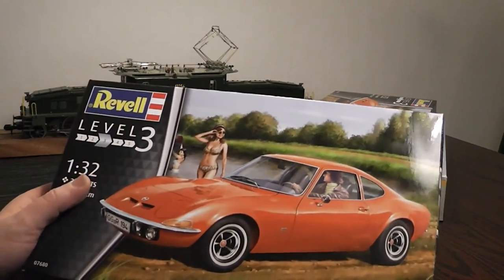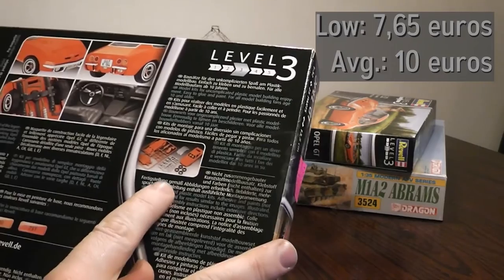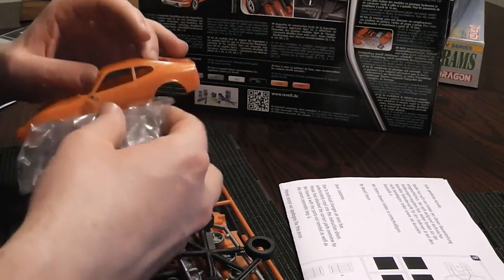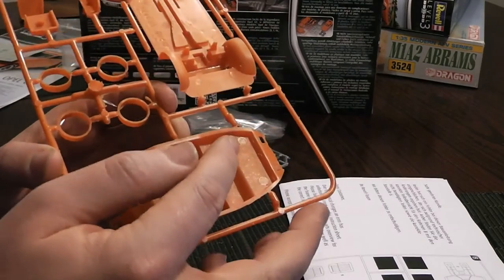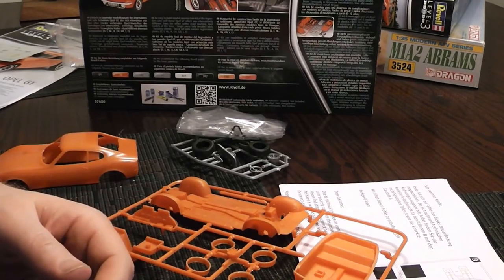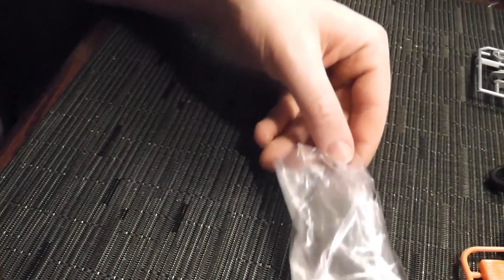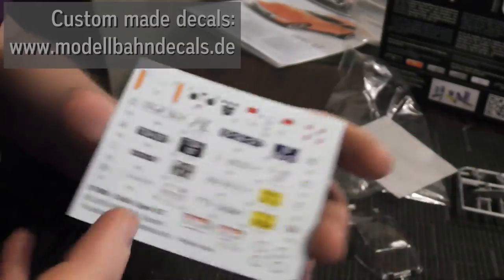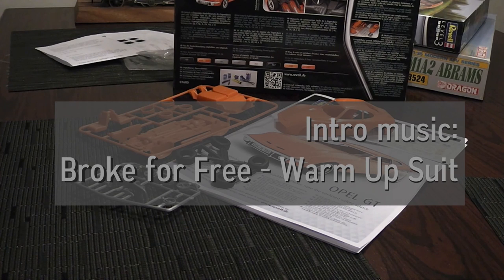Gauge 1 model kits 1:32 and 1:35 - unboxing and kit review of Revell Opel GT sports car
This is the second video in a series which presents new and old model kits, which can reasonably be used with gauge 1 (scale 1:32) model trains.

This is only the second kit review I have ever done, and I would certainly appreciate your feedback after viewing it - that of course includes both positive and negative remarks. Just be constructive,
and I will take you seriously ;-)

If there are a specific kit you would like me to review, there's no harm in asking for it - I may just have it lying around!

The product no. for the Revell Opel GT is 07680. You can find more information on the kit